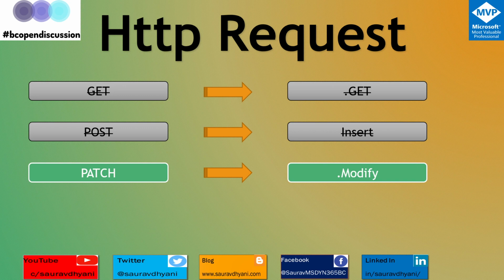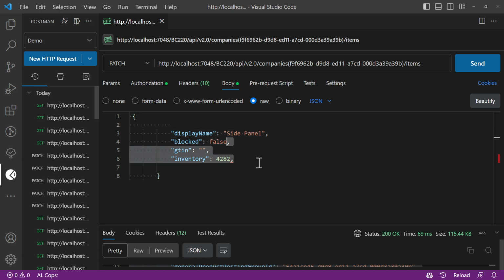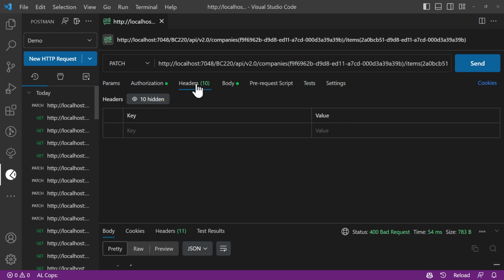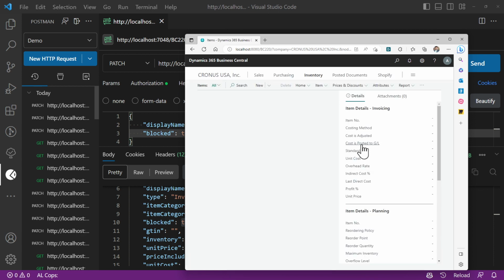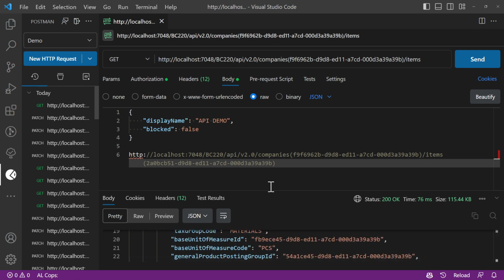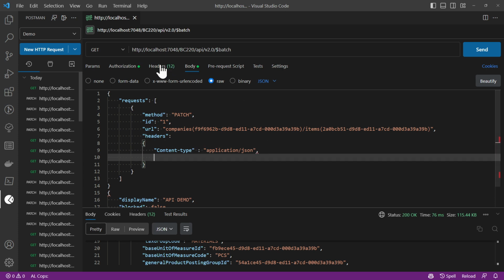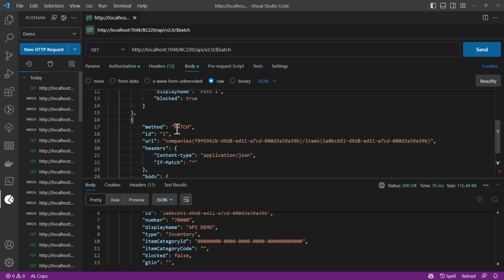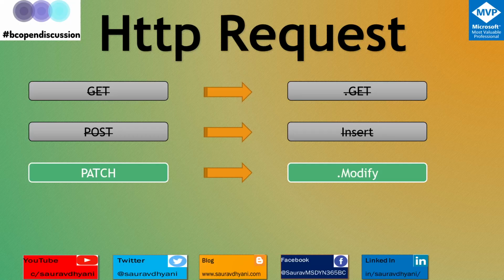PATCH Method in MS Dynamics 365 Business Central API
Are you looking for a seamless way to update data in MS Dynamics 365 Business Central? Join us in this deep dive video as we explore the power of the PATCH method in the Business Central API. We'll start by explaining the fundamentals of the PATCH method and its significance in making partial updates to entities. You'll gain a clear understanding of how the PATCH method differs from other HTTP methods and why it's essential for efficient data modification. We'll walk you through the authentication process and demonstrate how to construct PATCH requests to update specific fields and values in Business Central. Through real-world scenarios and practical examples, you'll learn best practices for using the PATCH method effectively. Whether you're a developer, IT professional, or Business Central user, this deep dive into the PATCH method in MS Dynamics 365 Business Central API will equip you with the knowledge and skills needed to streamline your data updates. Join us and unlock the full potential of the PATCH method in Business Central API.